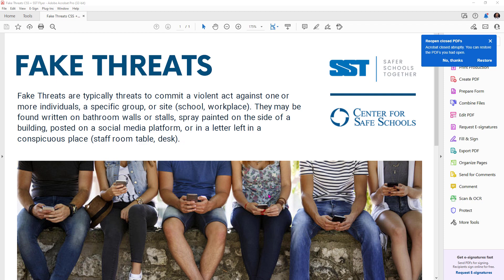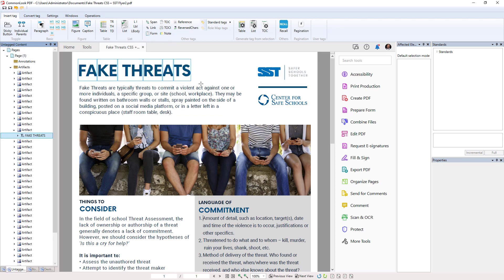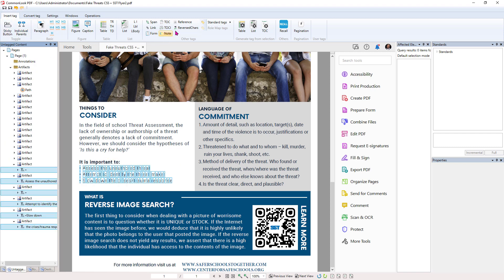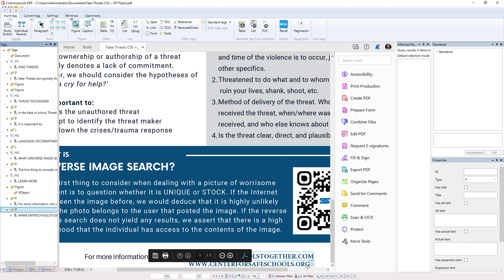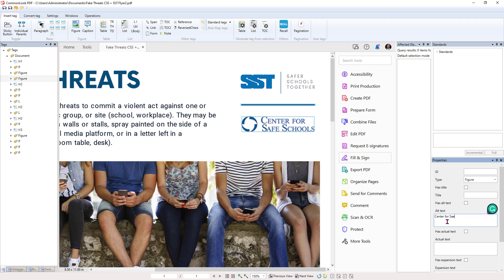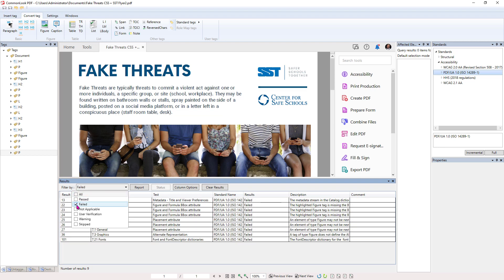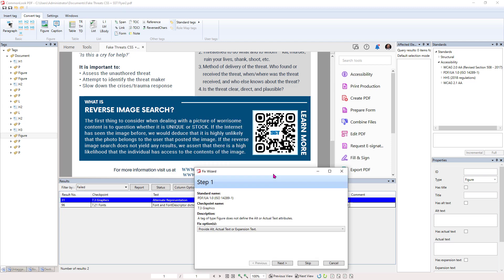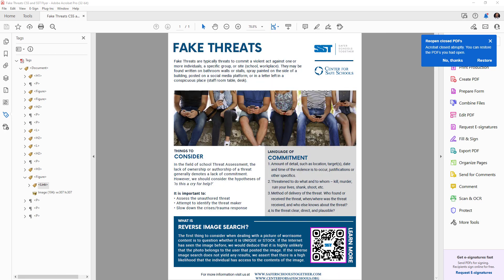CommonLook vs Untagged Document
Here is a quick sample of how you might use CommonLook on an untagged document.